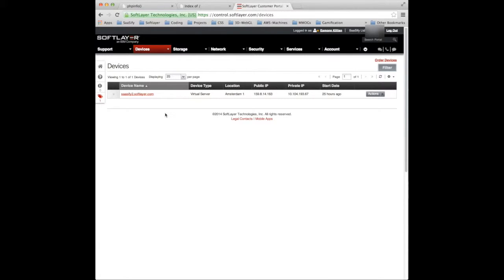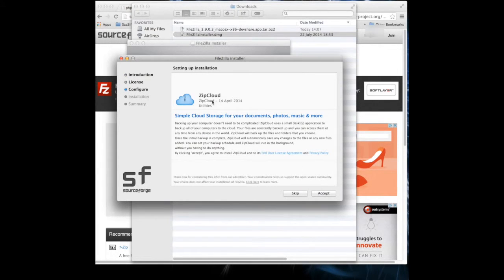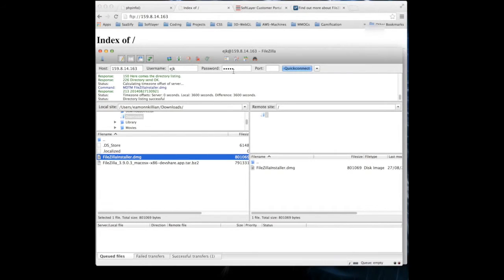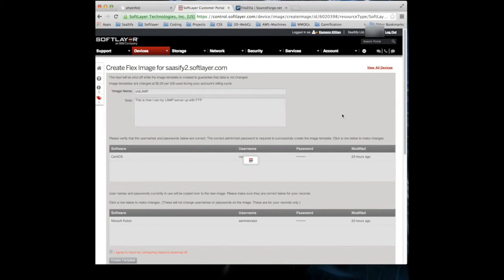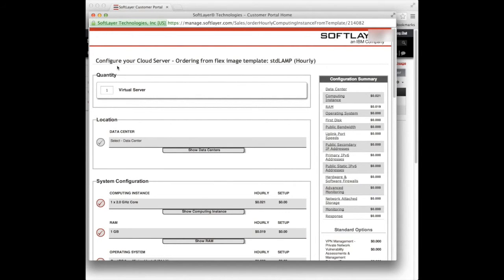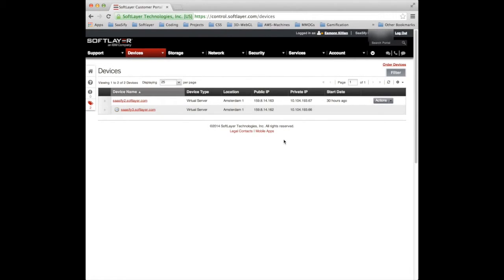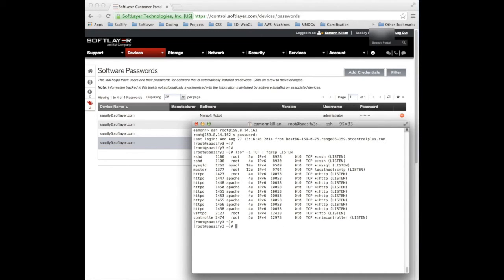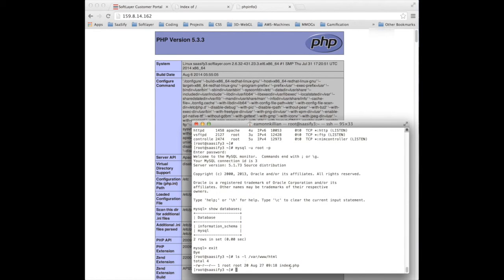web hosting offer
Watch web hosting offer.

Ignore:
web hosting offer, domain and web hosting packages, web hostings, web hosting company